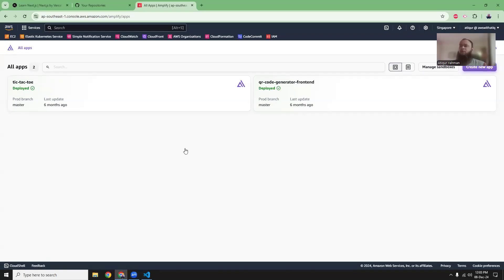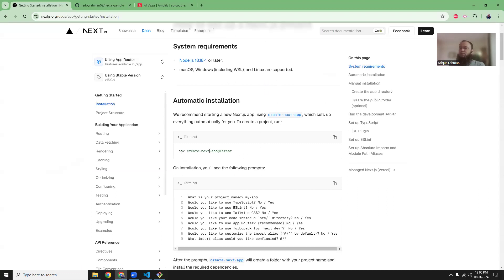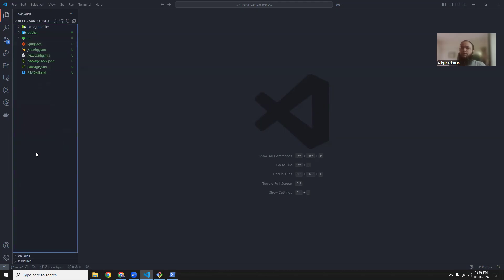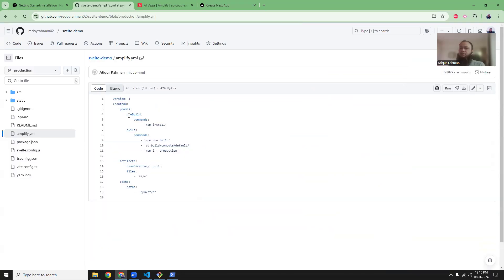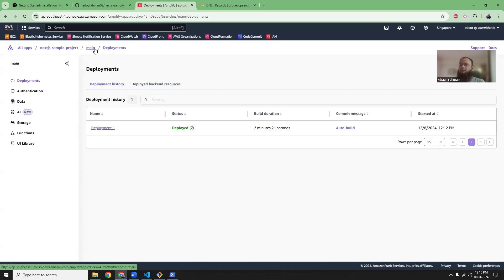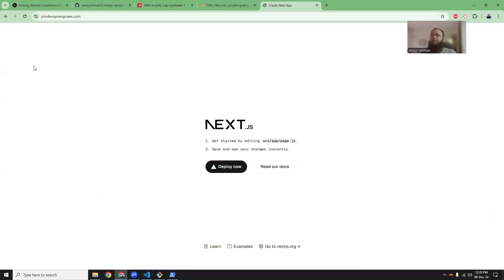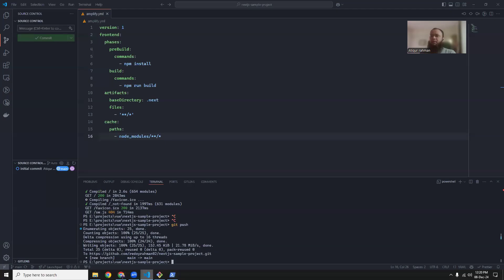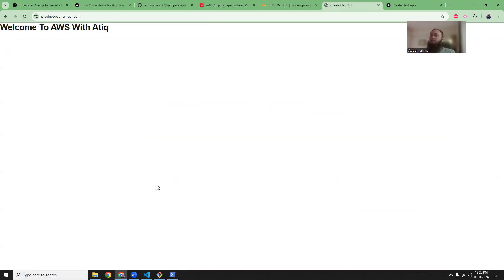Deploy a Next.js App to AWS Amplify and Link Your Domain in 5 Minutes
In this video, I will show you how to deploy a Next.js project to AWS Amplify and link your custom domain in just a few minutes. Amplify is a powerful tool that makes deploying and managing your web applications easy.